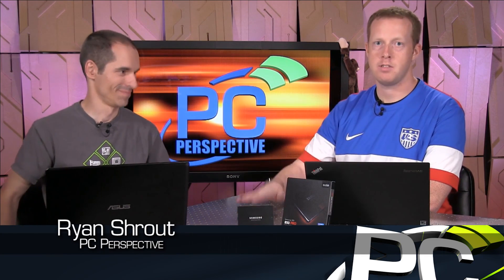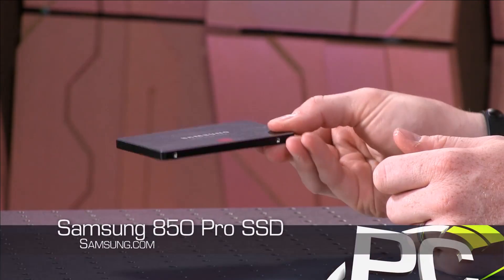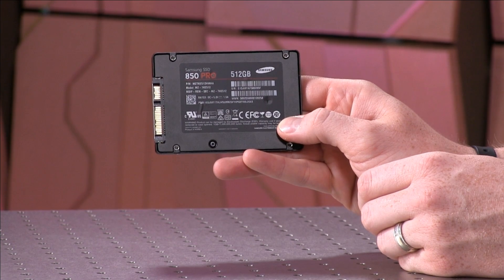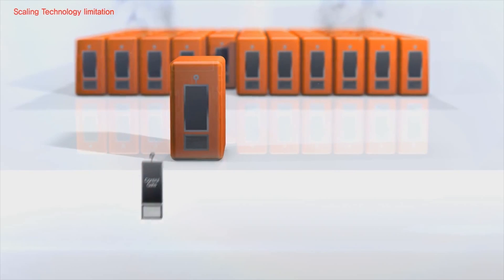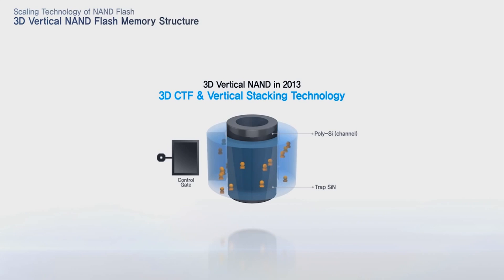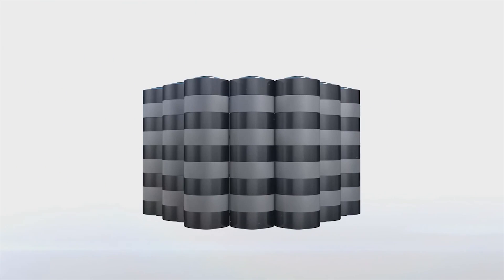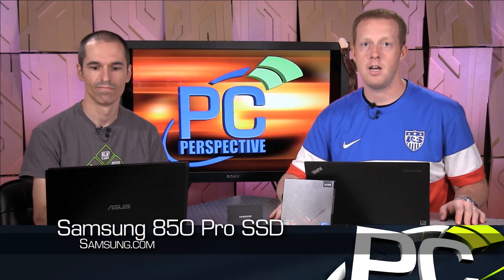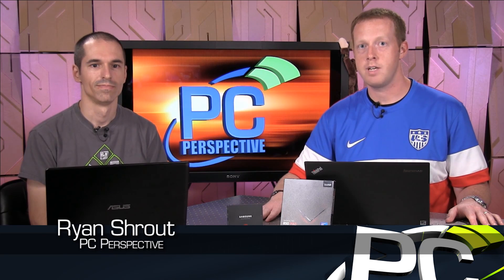Samsung 850 Pro 512GB Full Review - NAND Goes 3D!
Samsung has certainly been pushing the envelope in the SSD field. For the past two years straight, they have launched class leading storage products, frequently showing outside-the-box thinking. Their 840 PRO series was an impressive MLC performer to say the least, but even more impressive was the 840 EVO, which combined cost-efficient TLC flash with a super-fast SLC cache. The generous SLC area, present on each die and distributed amongst all flash chips within the drive, enabled the EVO to maintain PRO-level performance for the majority of typical consumer (and even power user) usage scenarios. The main win for the EVO was the fact that it could be produced at a much lower cost, and since its release, we've seen the EVO spearheading the push to lower cost SSDs.

All of these innovations might make you wonder what could possibly be next. Today I have that answer:

If you're going "Hey, they just changed the label from 840 to 850!", well, think again. This SSD might have the same MEX controller as its predecessor, but Samsung has done some significant overhauling of the flash memory itself. Allow me to demonstrate.